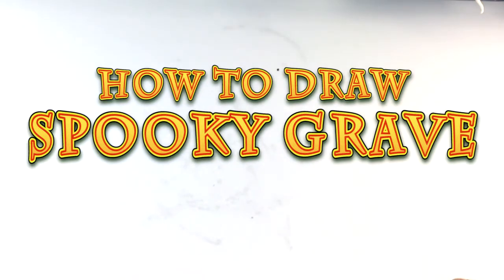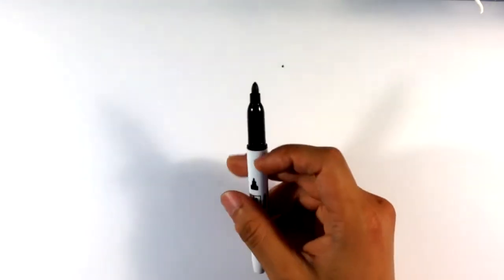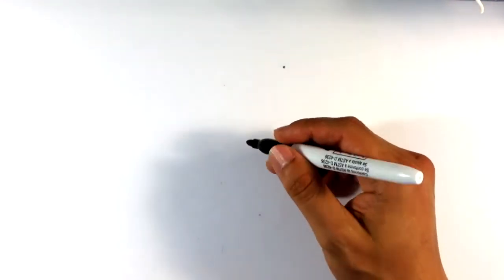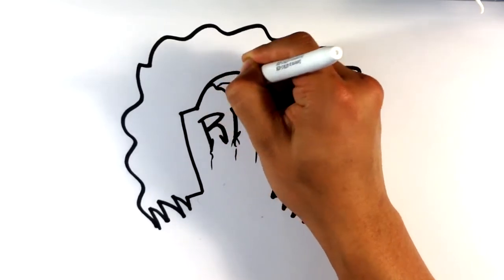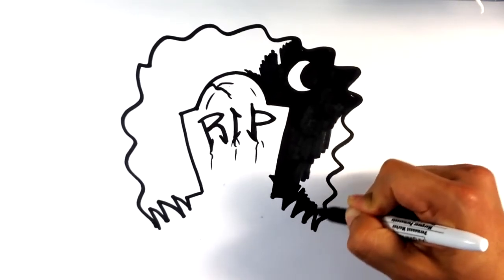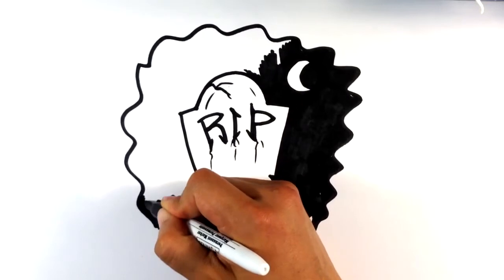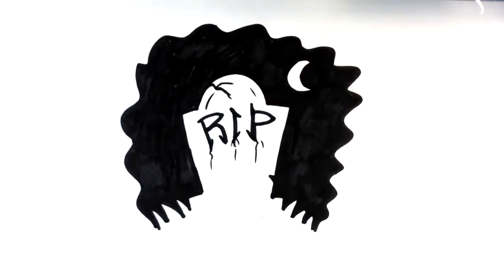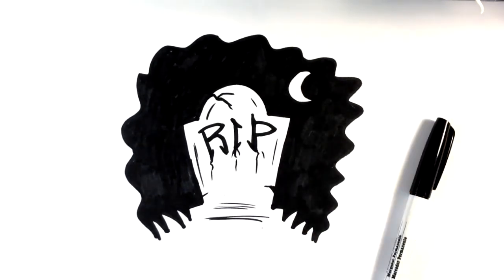How to Draw a Gravestone - Halloween Drawings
This i a bit of a different style of drawing I normally do for the channel. i go and darken in the negative shapes to bring out a grave. i think it has a very strong look to it.

Happy Haloween! :D And I wish you luck. :D Thanks :D